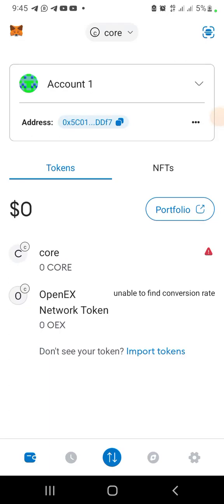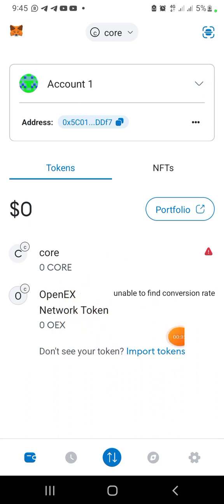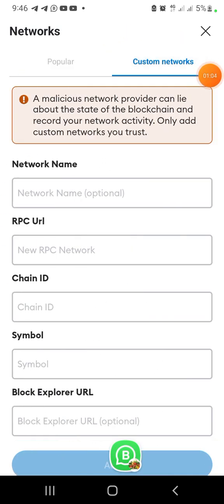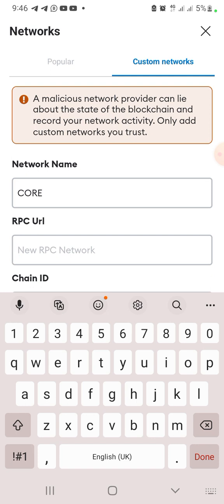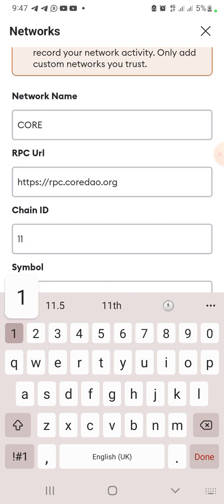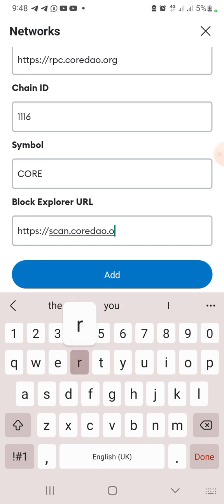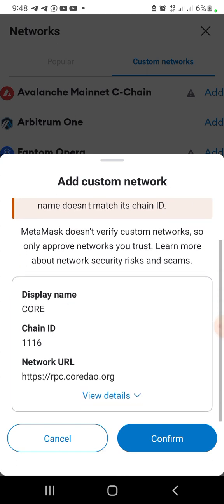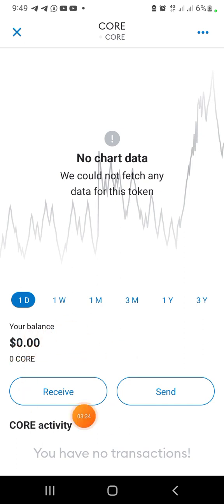How to add CORE to Metamask Wallet | add core chain Mainnet in Metamask easier way